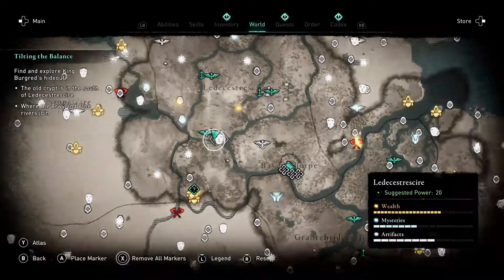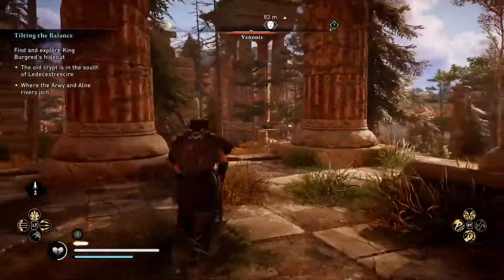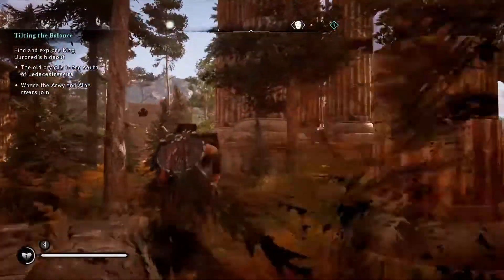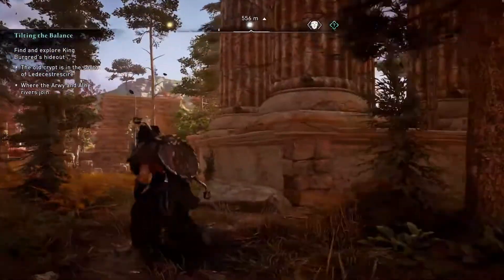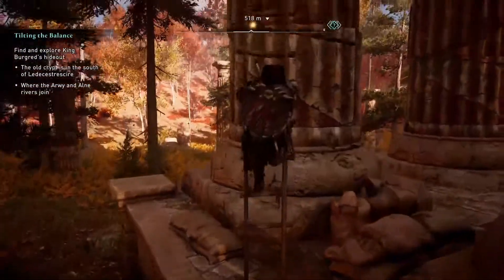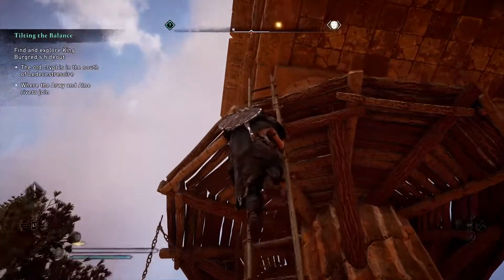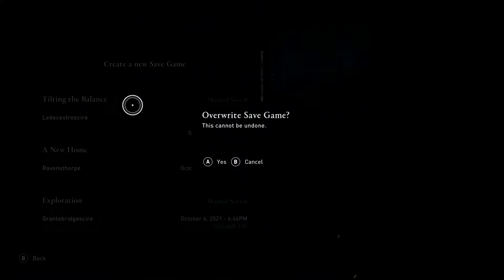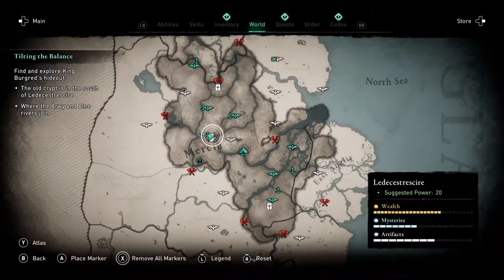Assassin's Creed Valhalla flying Eivor Achievement/Trophy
This video shows you how to get the flying Eivor achievement/trophy for Assassin's Creed Valhalla.